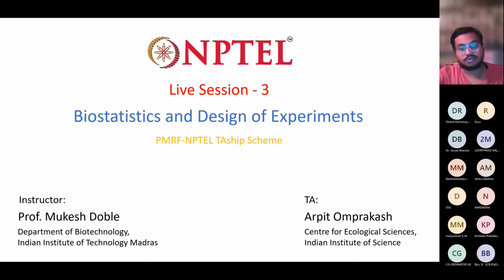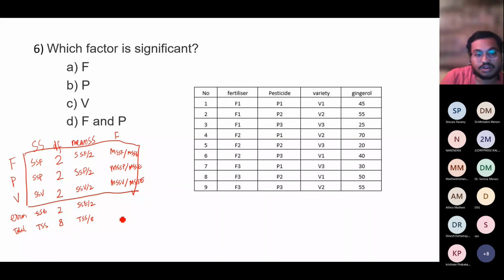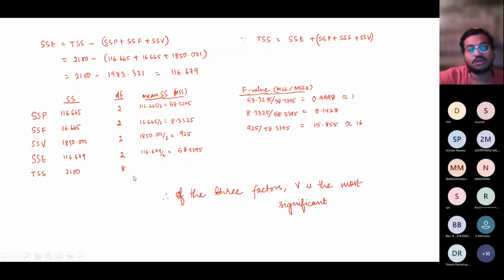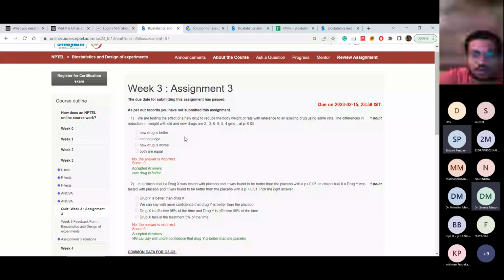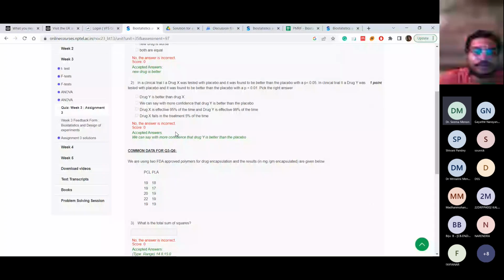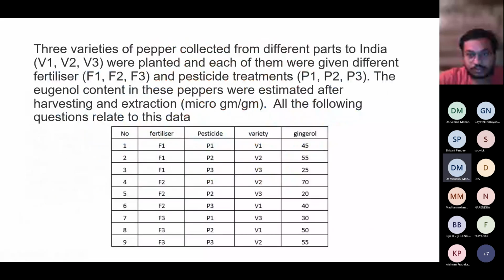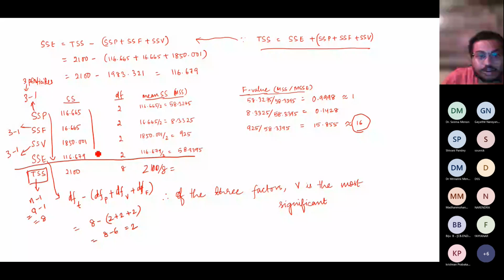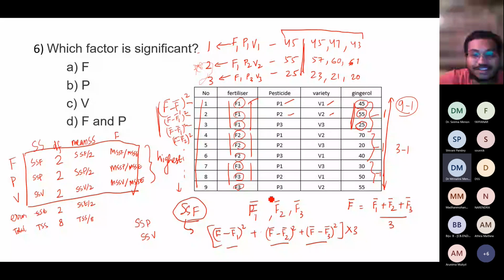Biostatistics and Design of Experiments Live Session 3